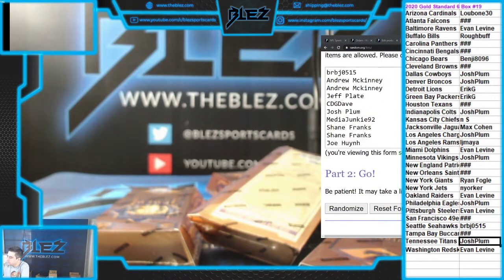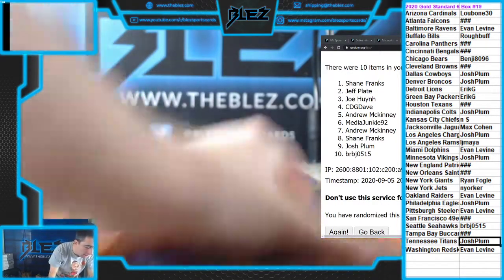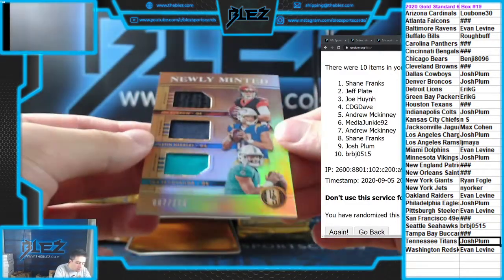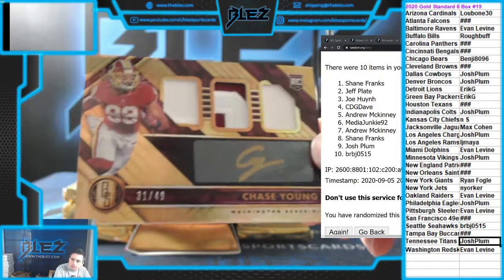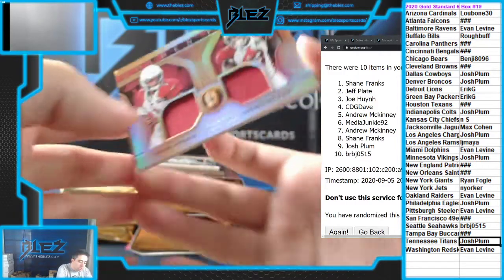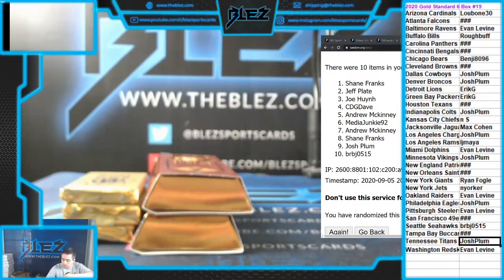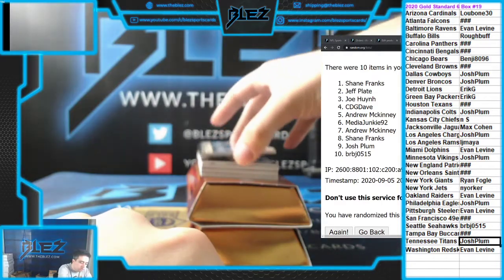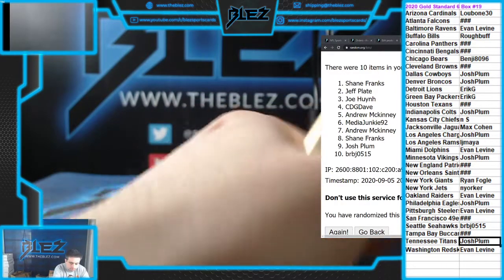2020 Panini Gold Standard Football 6 Box #19 BIG 1/1